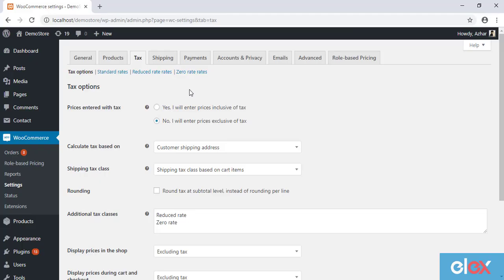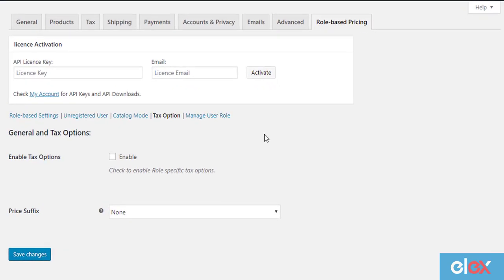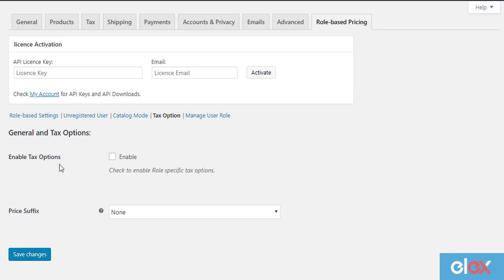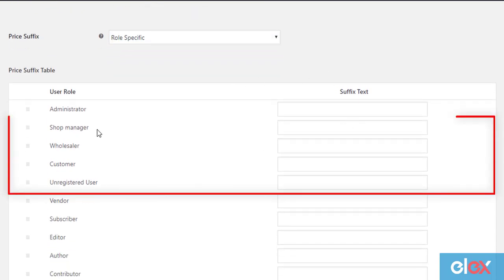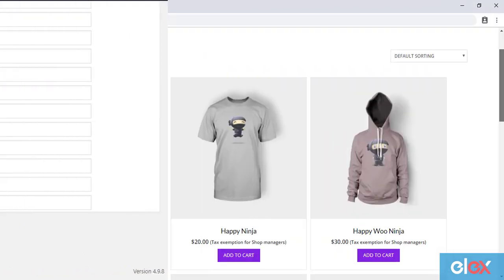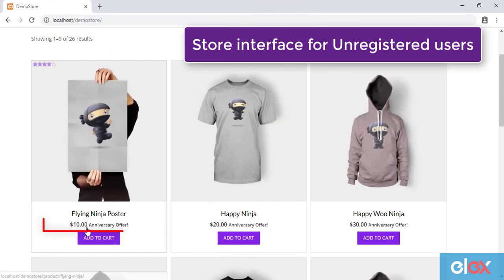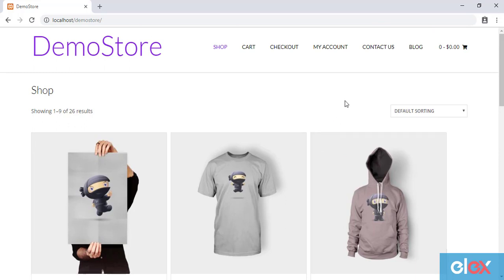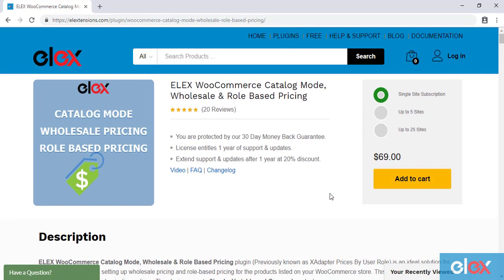How to add a Suffix to WooCommerce Product Prices based on User Roles?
This video is a quick tutorial on "How to add a Suffix to WooCommerce Product Prices based on User Roles using ELEX WooCommerce Catalog Mode, Wholesale & Role Based Pricing plugin?".

If you have a role-based product pricing setup configured in your WooCommerce store, you may be looking for ways to set up role-based price suffix text as well. This setup is easily achievable with our "ELEX WooCommerce Catalog Mode, Wholesale & Role Based Pricing" plugin.

To explore complete features of the plugin, check out the product

You can also read product documentation for a step-by-step explanation of the plugin